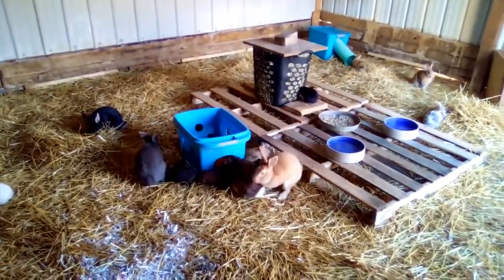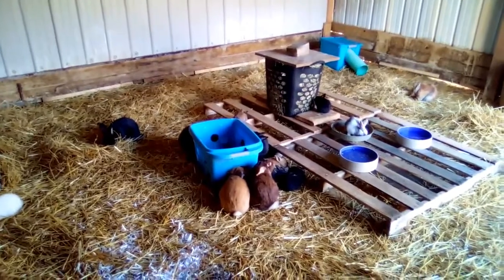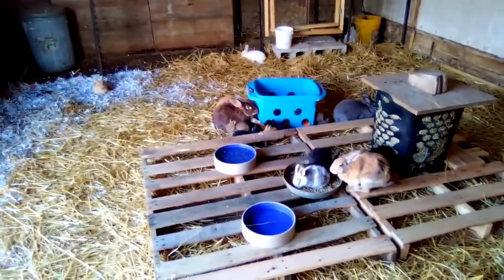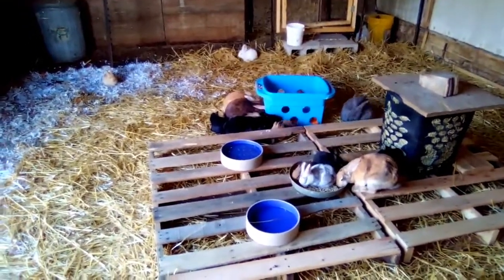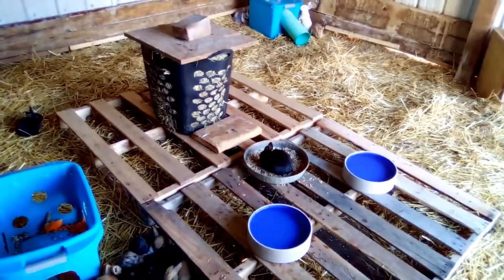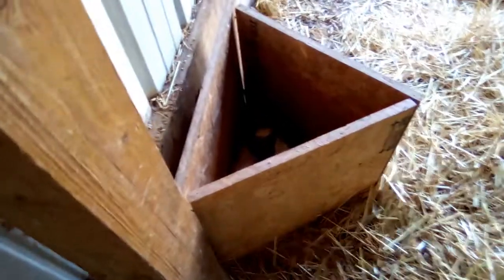FIRST Morning Rabbit Chores in the NEW Meat Rabbit COLONY!!! / April 2021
In this video I take you with me as I complete the first official morning meat rabbit chores in our newly built rabbit colony. I still haven't figured out the exact food and water setup I like best, but the system we have will do well enough for now.